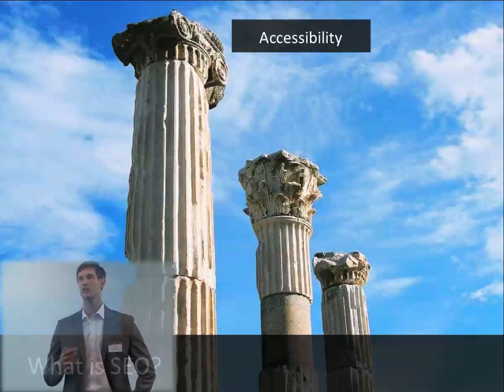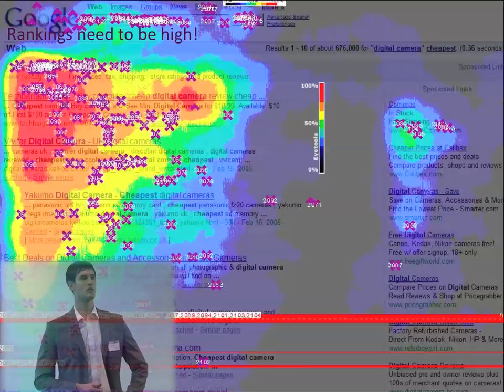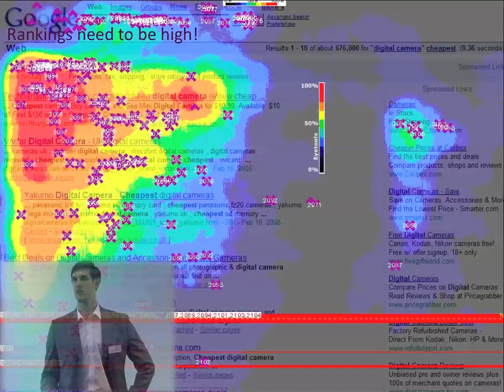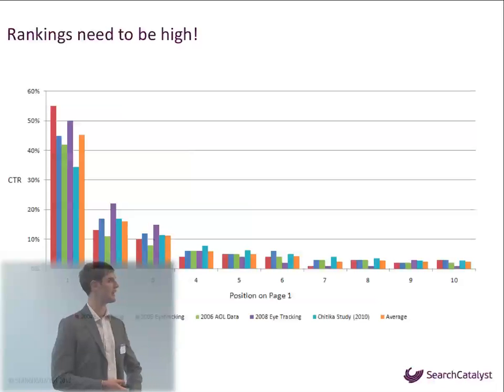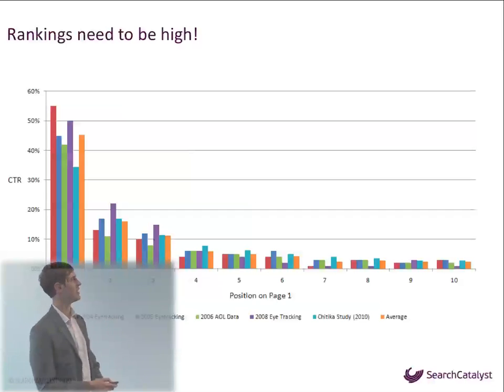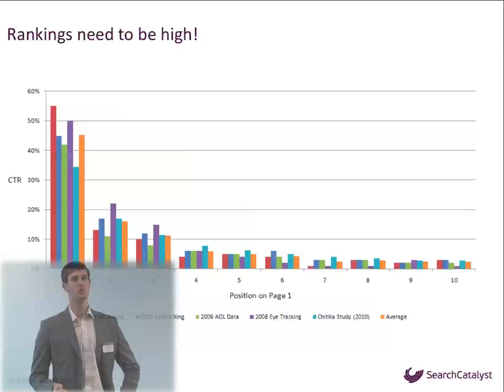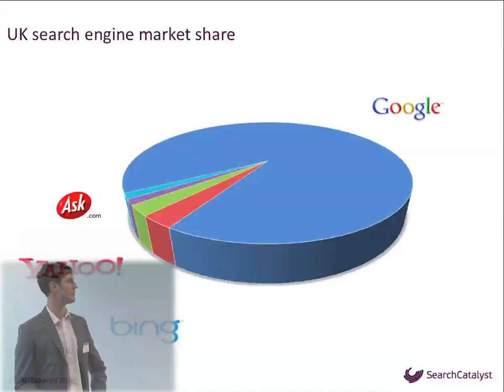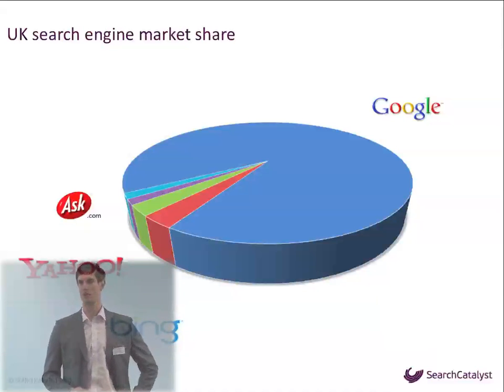SEO Basics - What is SEO? Why is it important?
A brief explanation of SEO (search engine optimisation) for beginners taken from the Greenlight Academy - the training division of search and social media agency Greenlight.